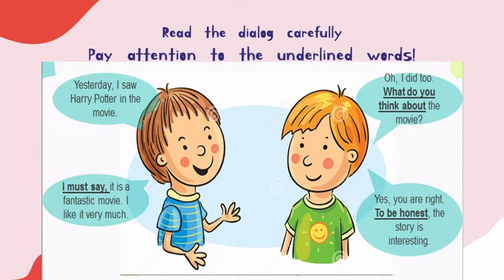Kelas 6 - English - Asking and Giving Opinion Through Comment (Kamis, 10 September 2020)